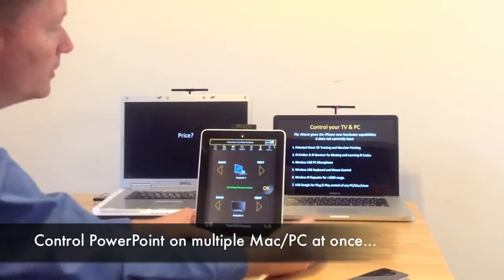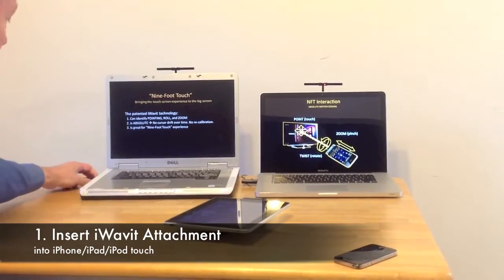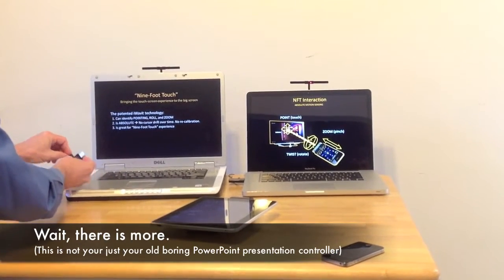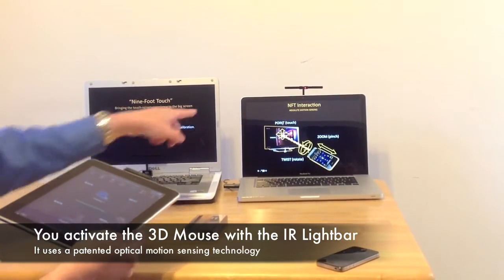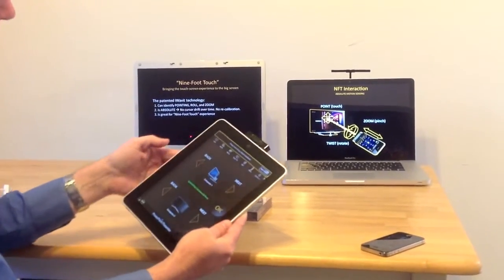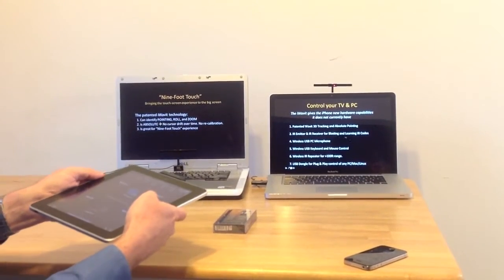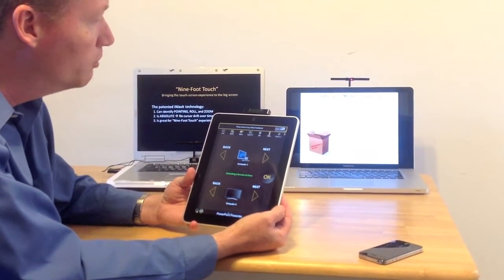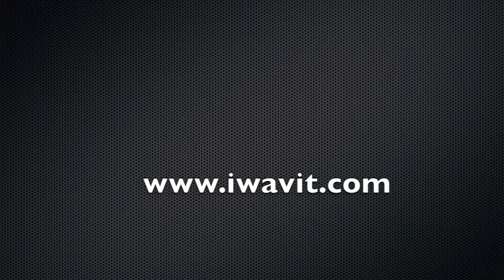iWavit - Control PowerPoint with iPad (part 2)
Give a killer Multi-Screen PowerPoint presentation using the iWavit Premium product that turns your iPhone, iPad or iPod touch into the Ultimate Remote Control for controlling multiple PCs and IR-controllable devices.

This video shows how to set it up.